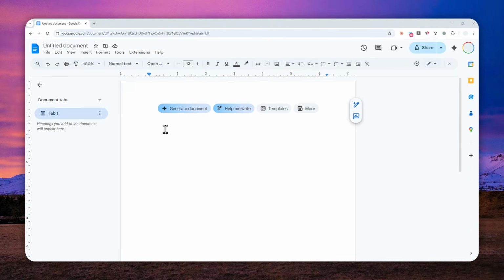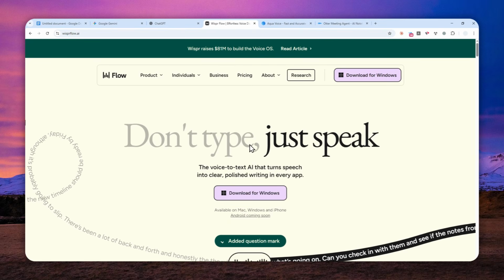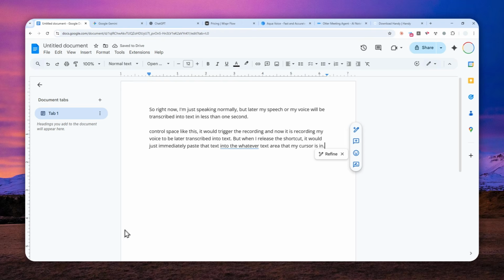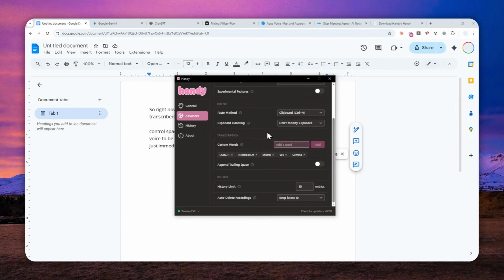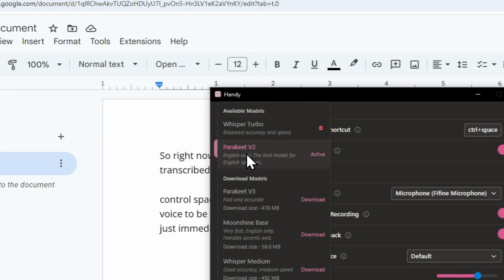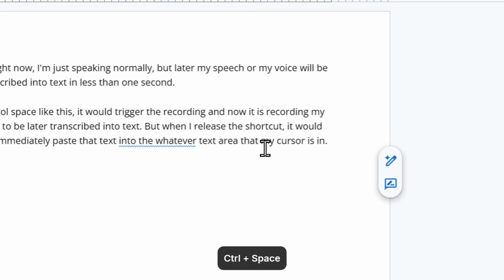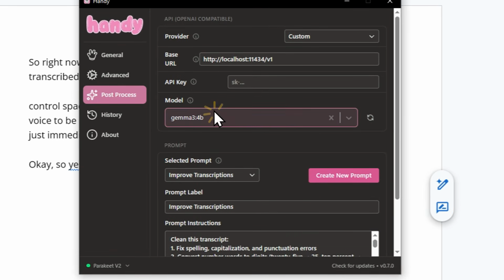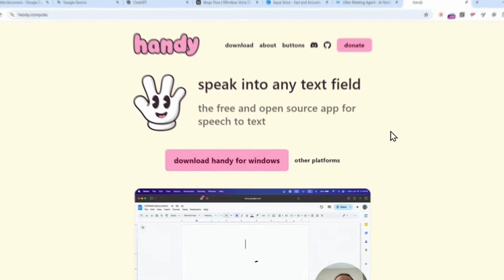How to INSTANTLY Type with Your VOICE Using FREE Offline AI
👉  In this video, I will show you how to set up and use handy.computer, a completely free and open-source speech-to-text tool that runs locally on your device without internet connection. This software allows you to speak naturally and see your words appear as text in under one second across any application, whether you're writing prompts for AI tools, chatting on messaging apps, or creating documents. You'll learn how to configure the settings, choose the right AI model for accuracy and speed, and even enable post-processing features to automatically clean up filler words and fix punctuation errors.